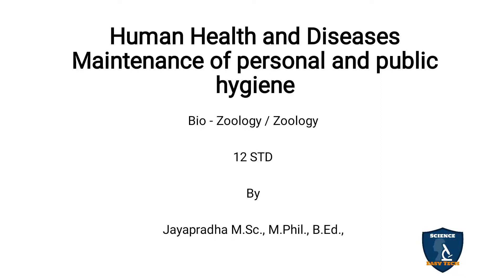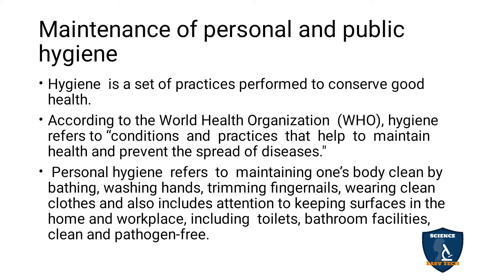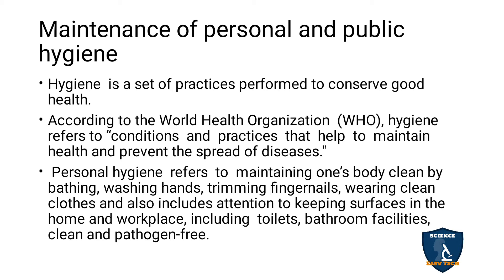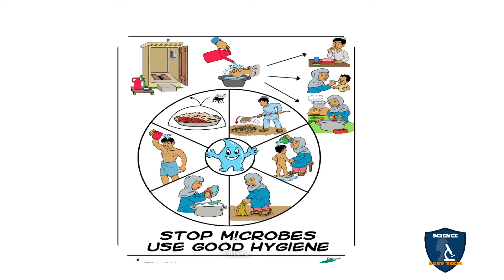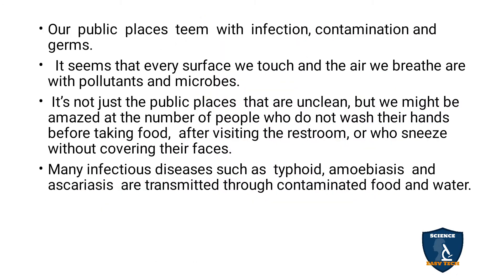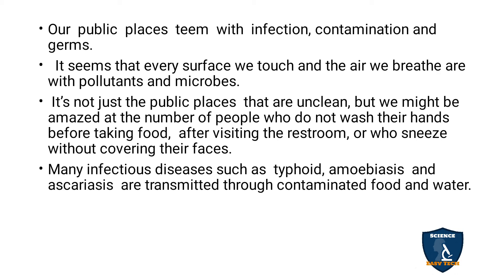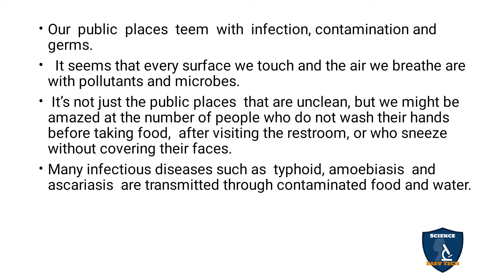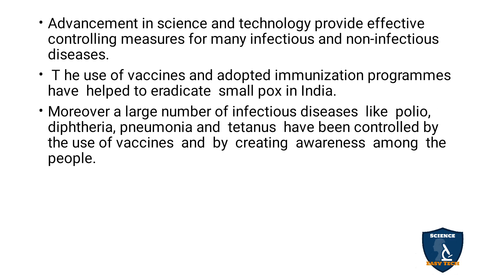Maintenance of Personal & Public Hygiene | Human Health and Diseases I Zoology | Class 12 | NEET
Maintenance of Personal and Public Hygiene | Human Health and Diseases | 12 Class Zoology | Science Easy Tech
Class: 12th
Subject: Biology/ Zoology
Unit: 3
Chapter 7 Human Health and Diseases
Syllabus: CBSE / TNSCERT
Topics: Maintenance of Personal and Public Hygiene
Maintenance of Personal and Public Hygiene

Origin of Life - Evolution of Life Forms Tamil I Evolution I Zoology |Class 12 | TNSCERT/CBSE | NEET